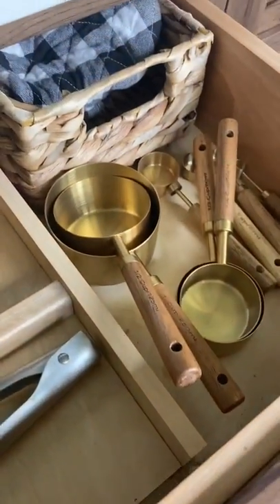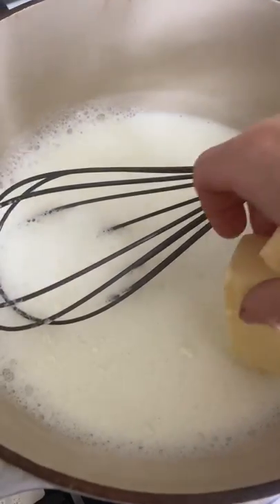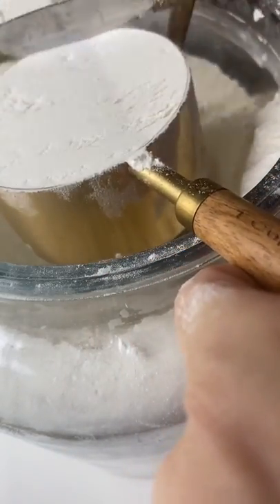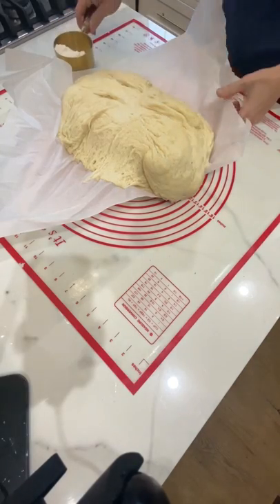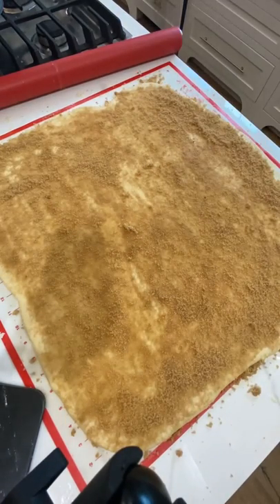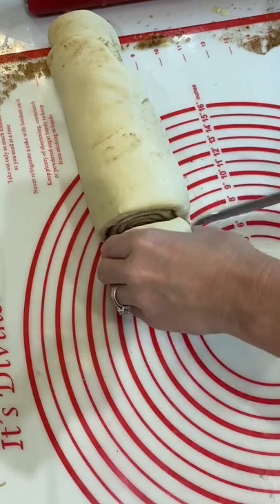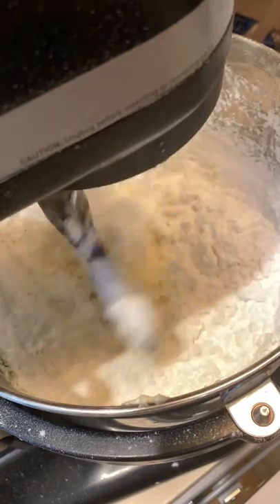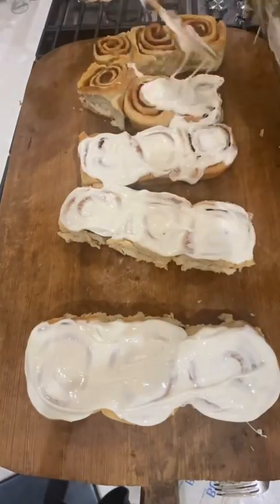Homemade Cinnamon Rolls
Dough:
1/2 C Sugar
2.5 TBSP Active Dry Yeast
1/2 C Warm Water
2 C Milk
1 Stick of Butter
1.5 tsp salt
2 Large Eggs
5-7 C Flour

Filling:
1 stick melted or softened butter
1 C Brown Sugar
2 TBSP Ground Cinnamon

Icing:
4 oz softened cream cheese
1/2 stick softened butter
1 tsp vanilla
Pinch of salt
1 lb powdered sugar